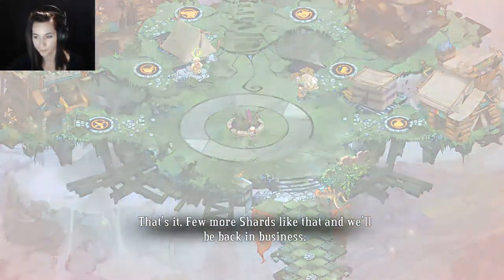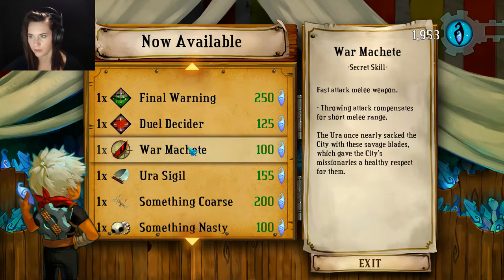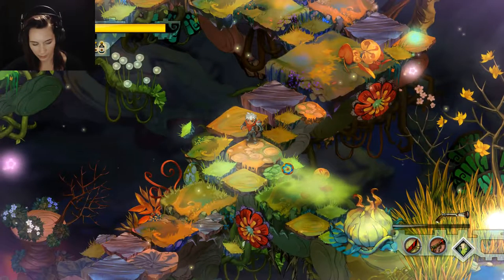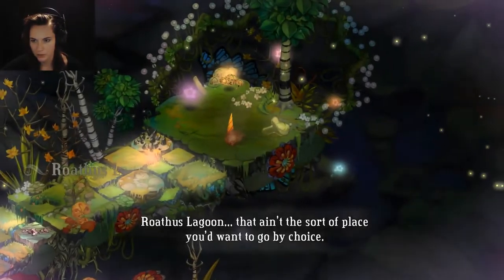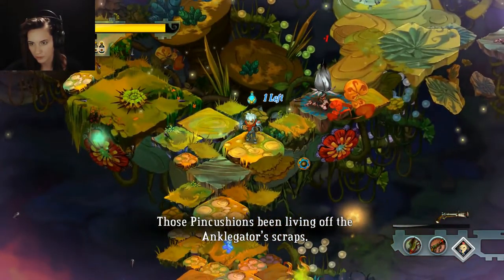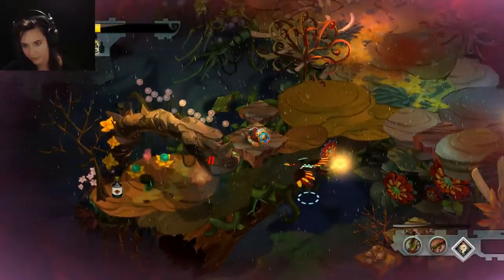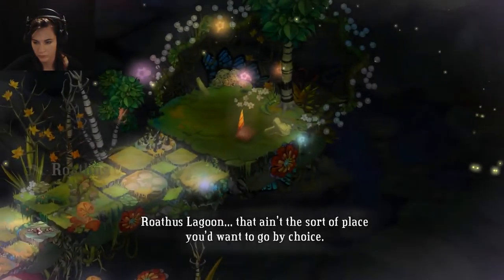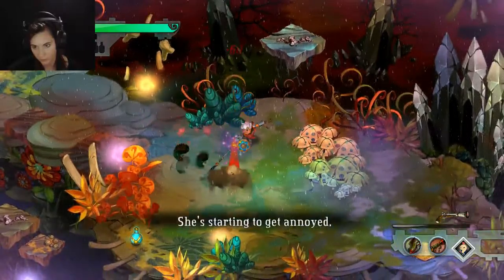I Think I Got Better! | Bastion #6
I'm getting better at strategic fighting.